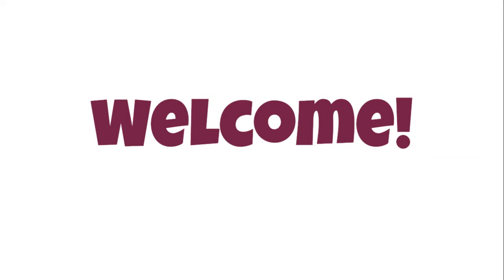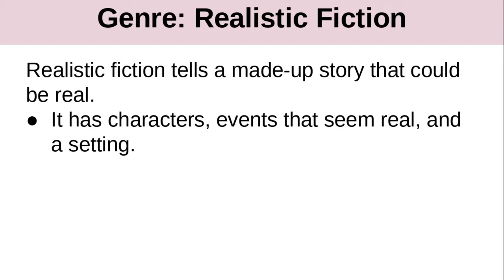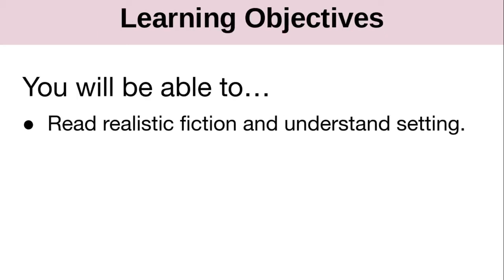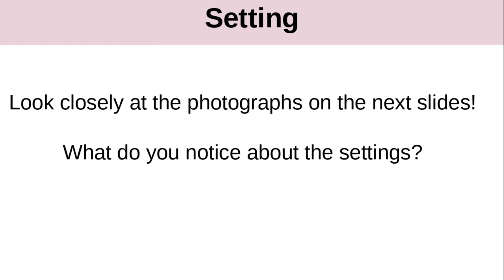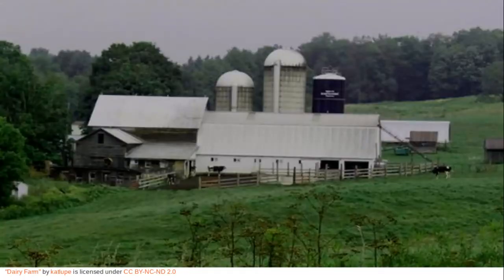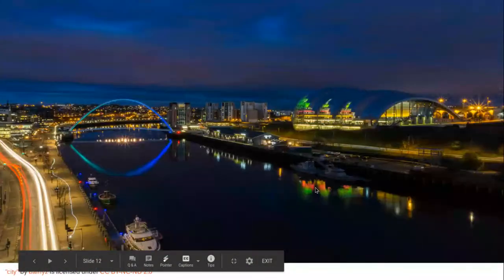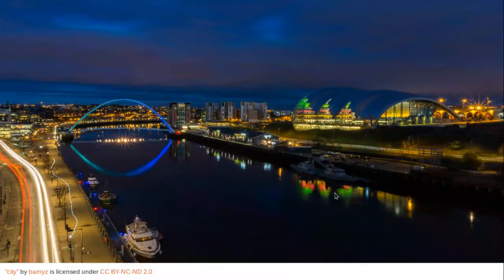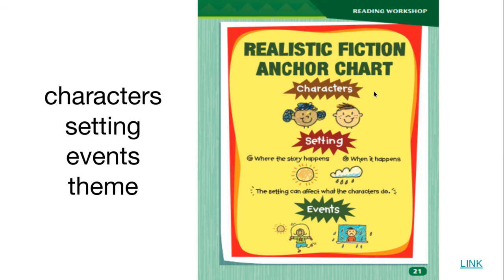Gr 2, U1, W1, L1 Setting in Realistic Fiction